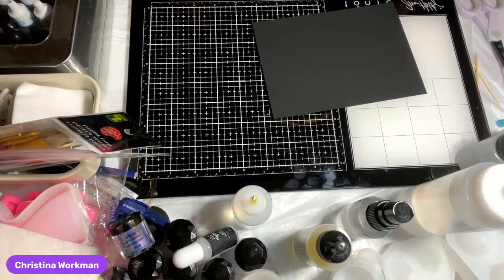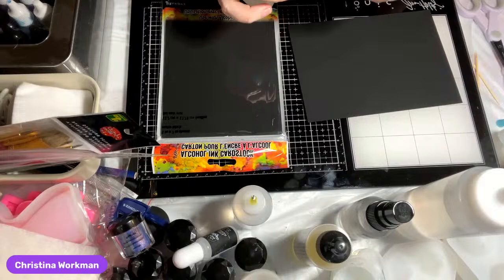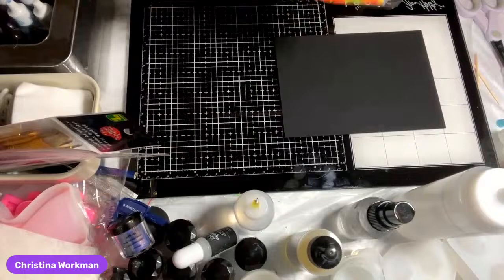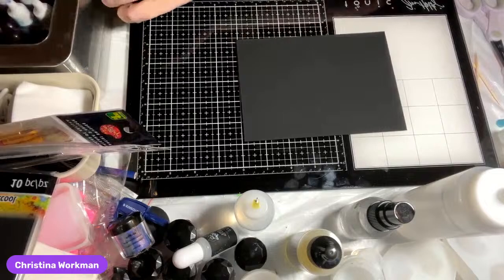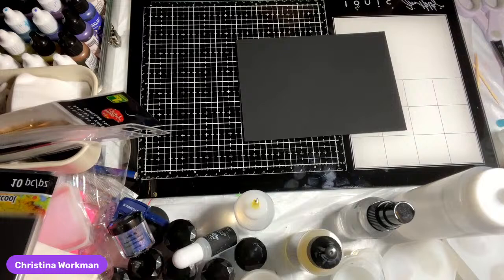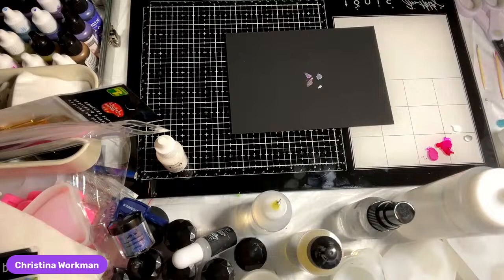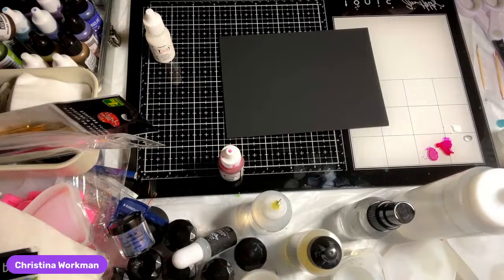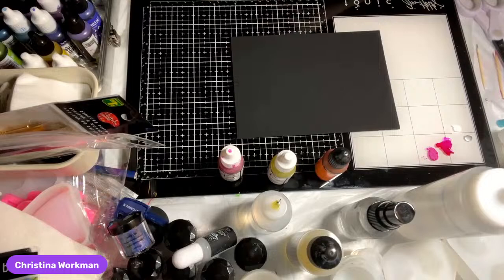Christina's Creations: alcohol ink on black paper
Playing with alcohol inks on black paper.